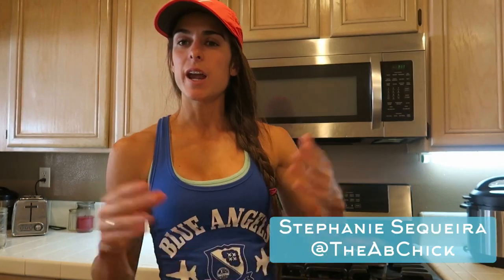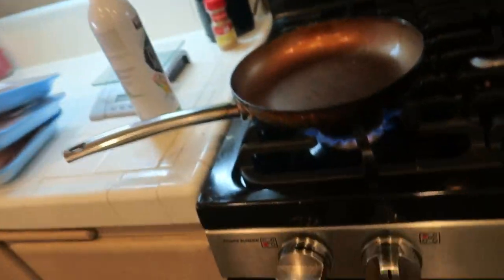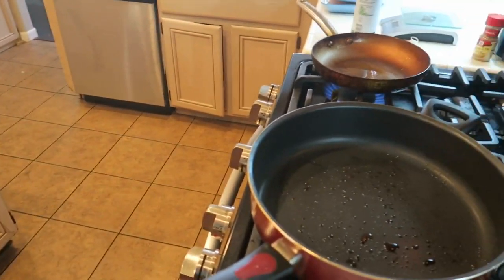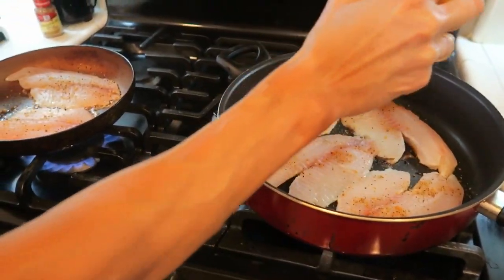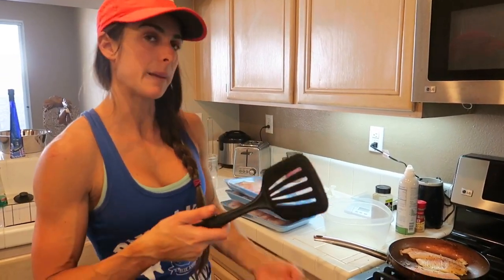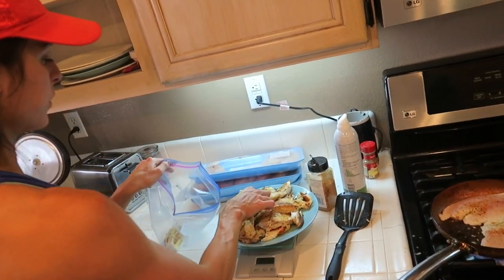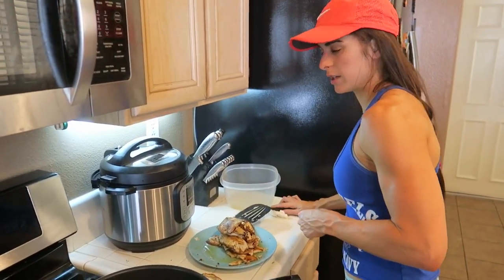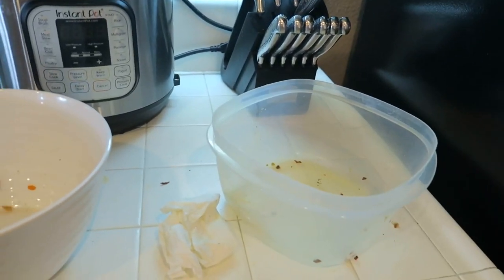HOW TO COOK TILAPIA (HEALTHY AND DELICIOUS)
I have been asked numerous times to show y'all how I cook my famous tilapia TilapiaShreds. SOOOOOOO here you go! Super easy with very minimal ingredients. I typically cook enough for the week.. be warn, I pretty much only eat tilapia as my protein source and I do love it!

Dont forget to get your TilapiaShreds shirt on my website! Every shirt supports my mission of being a total badass.

Special apperance:
Joey boooo @ProjectJoey
Froyo @FroyoTheDane

Follow my other accounts:
TikTok; @theabchick

MERCH!

For meal plans & Nutrition Plans
OR
Competition Coaching